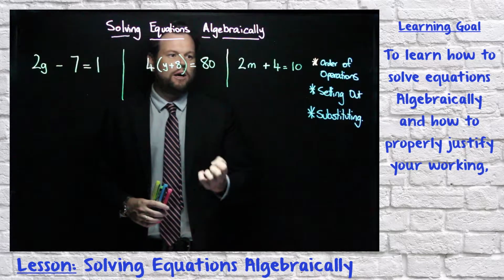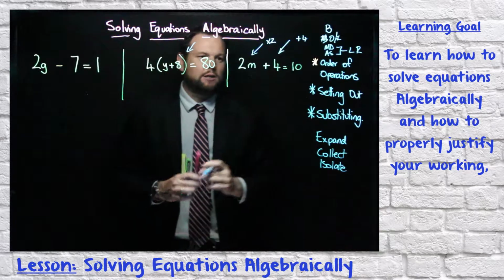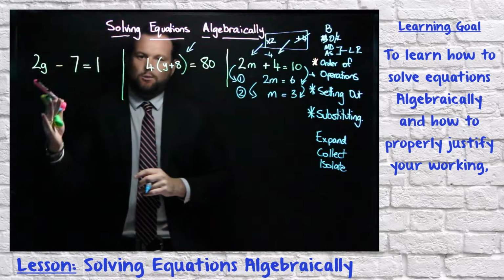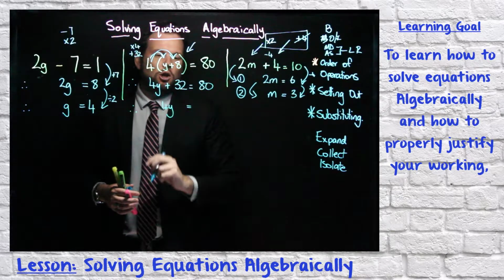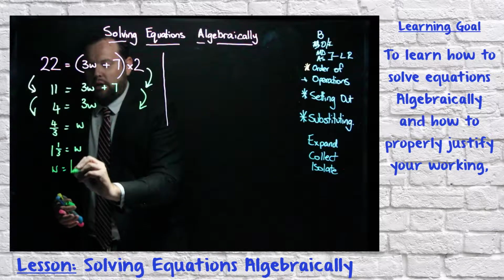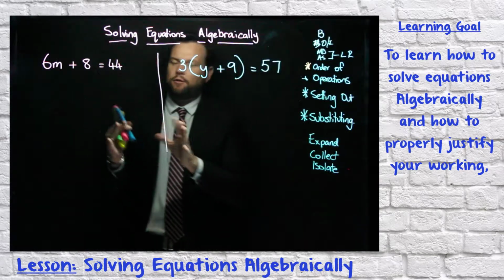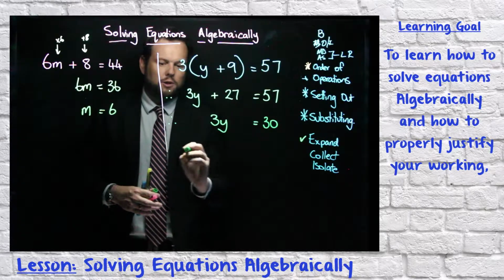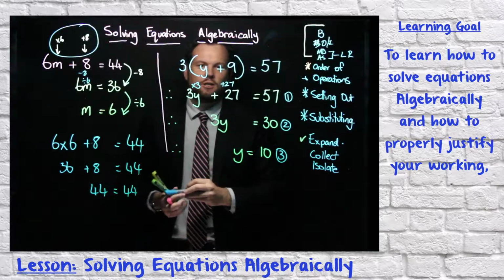Solving Equations Algebraically